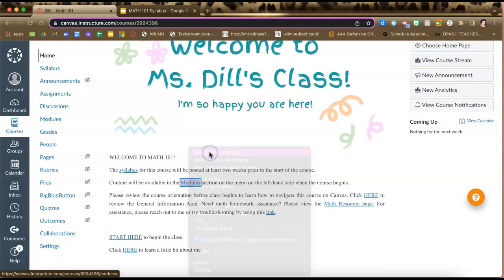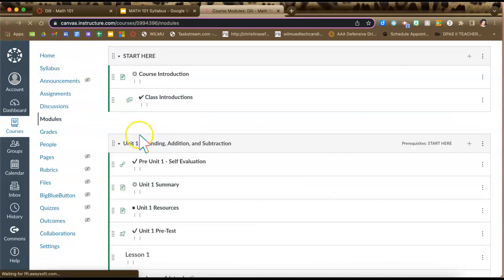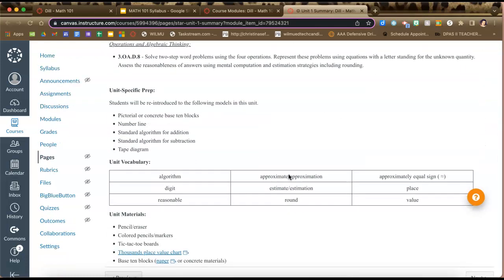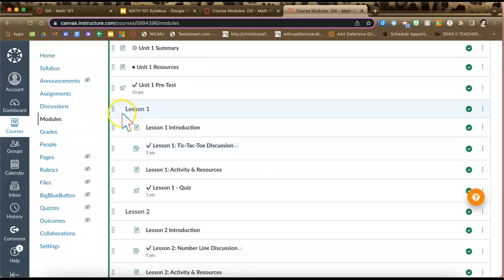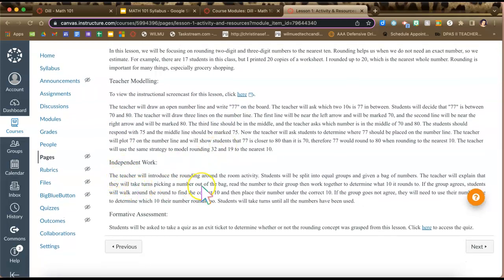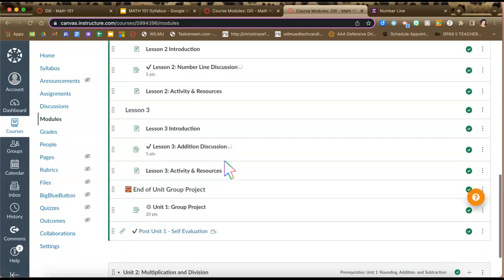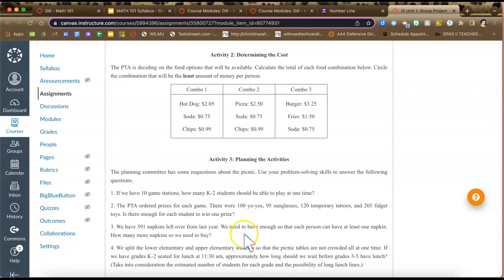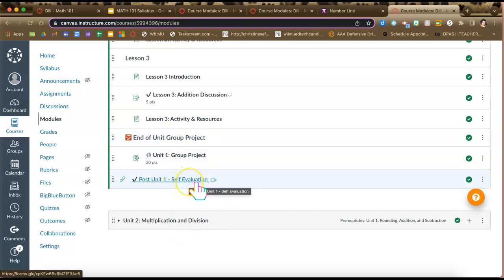Online Classroom: Overview Screencast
Here is a quick overview of my online classroom (Canvas Course).